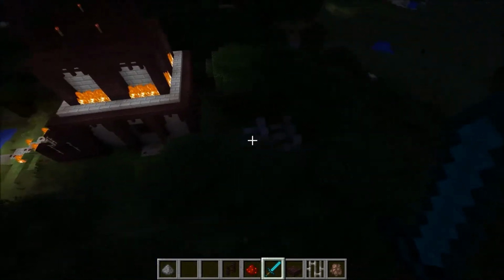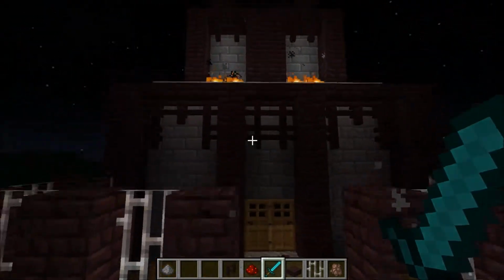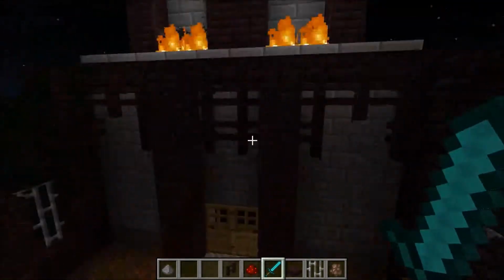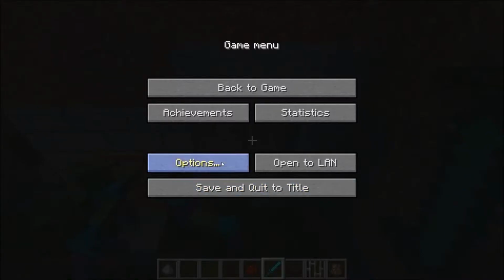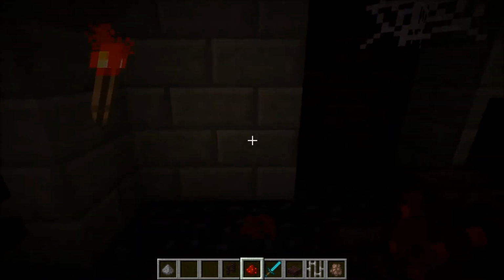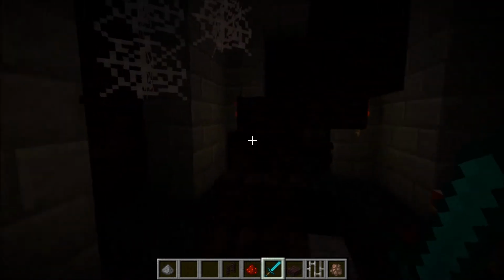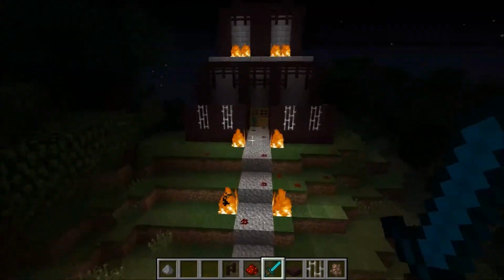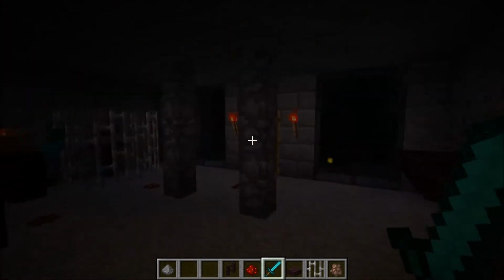Minecraft Building Tips : Spooky house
In this halloween episode of minecraft i show you all how to make your house a bit spookier than normal.